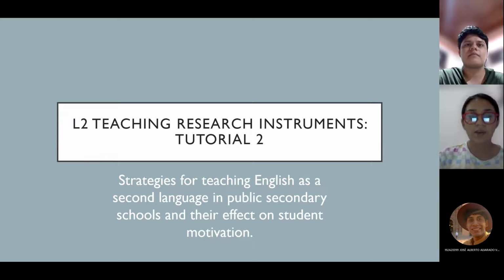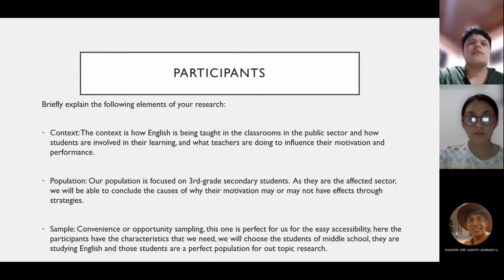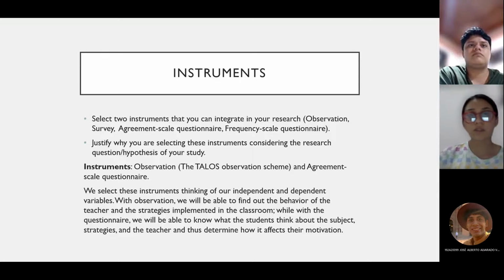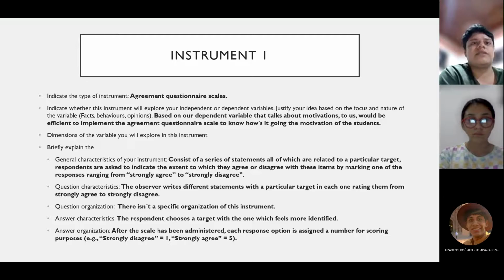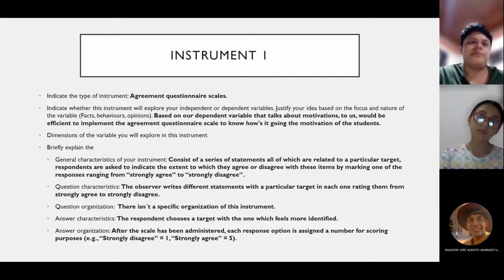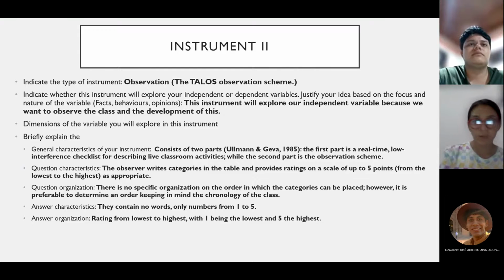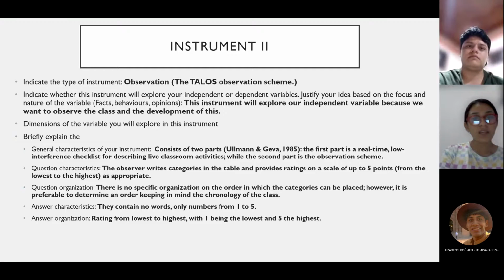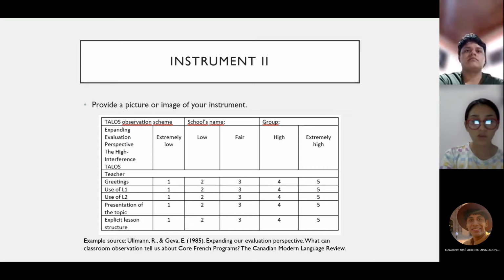Tutorial 2 | Cristel Gabriela Calderón and Jairo Hernández Palomeque.